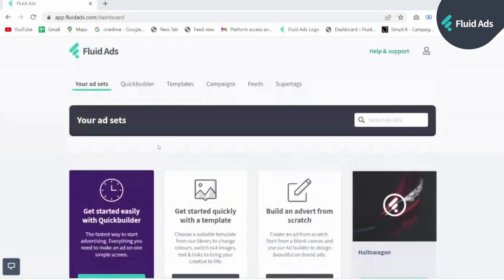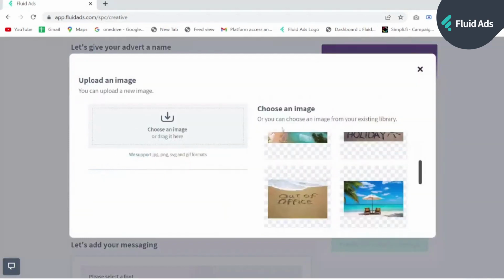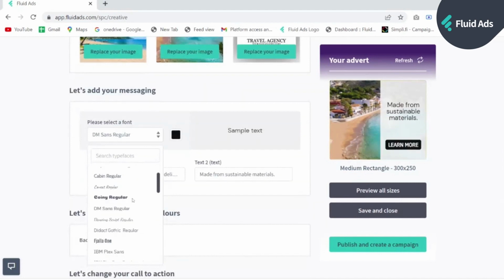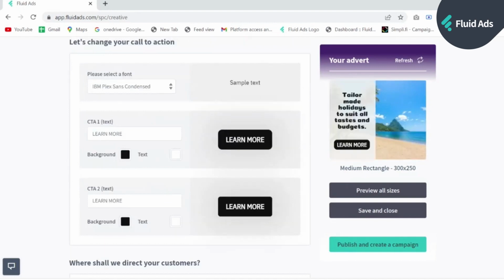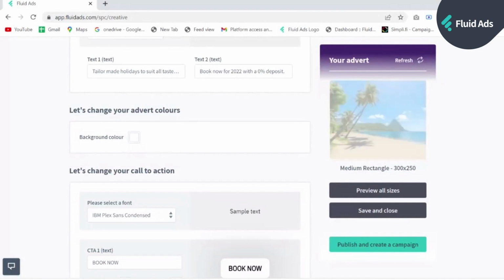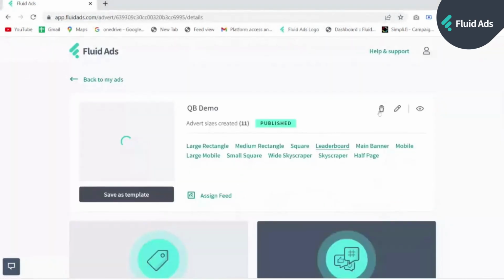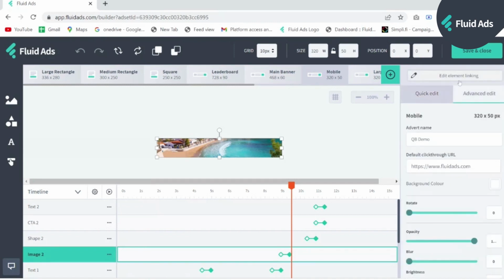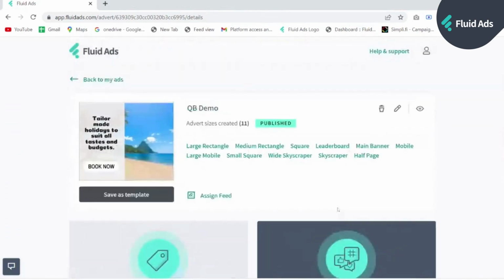Webinar Workshop: How to Build a Banner Ad in 10 Minutes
Join us for our Webinar Workshop where Jonny shows you how to build a banner ad in just 10 minutes!